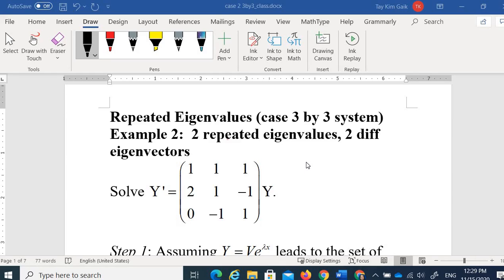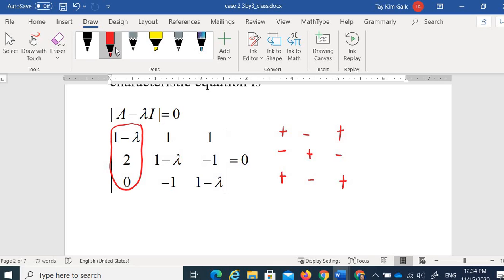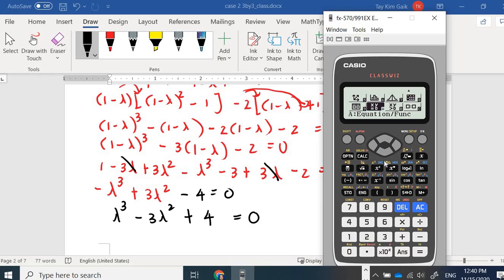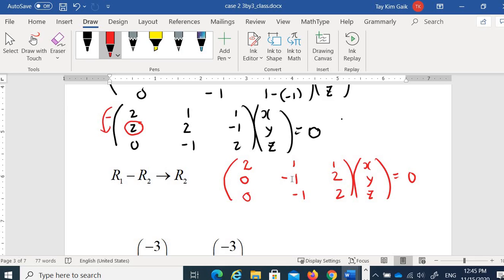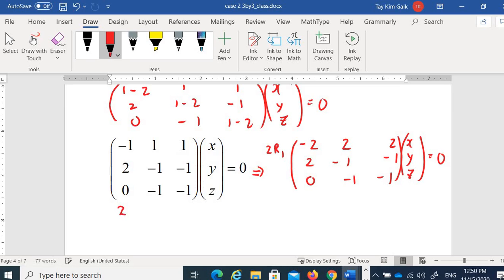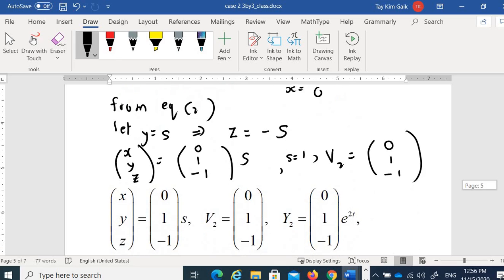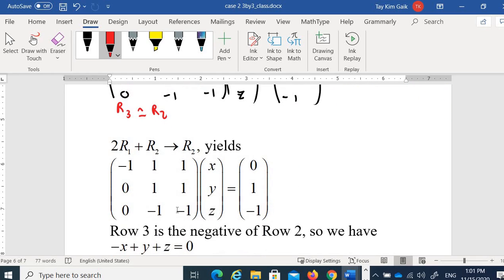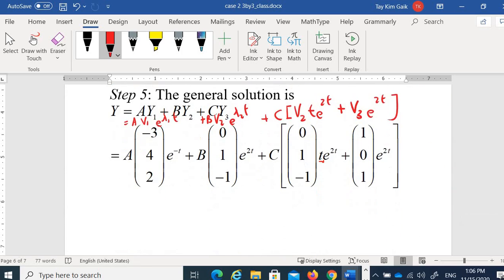Case2 of repeated eigenvalues for 3 by 3 homogeneous system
This video shows a case 2 of  repeated eigenvalues for 3 by 3 homogeneous system which yields 2 repeated eigenvalues and 2 eigenvectors.